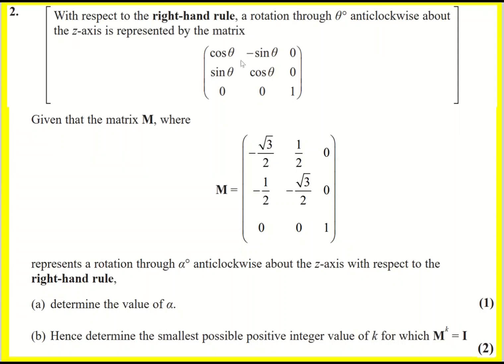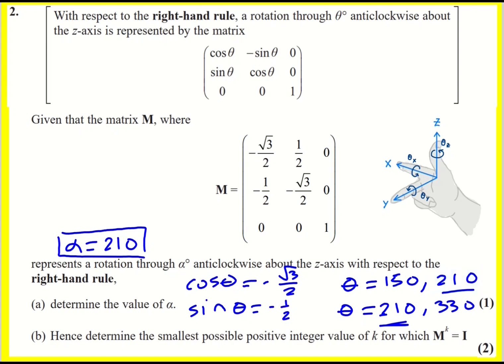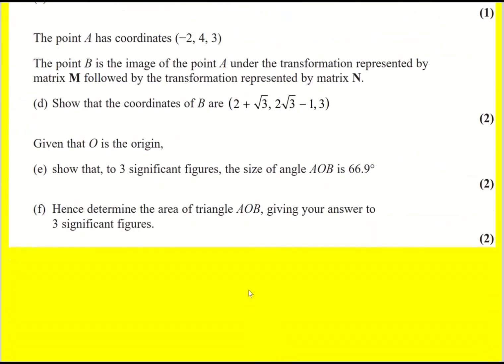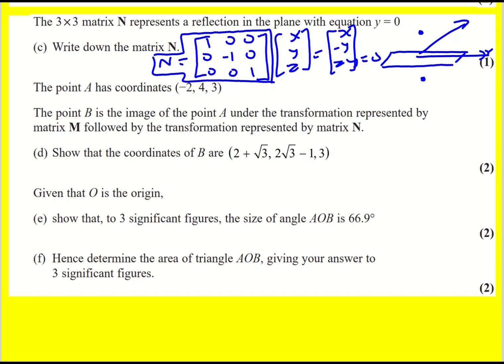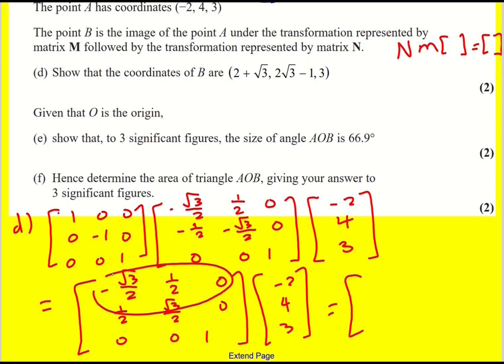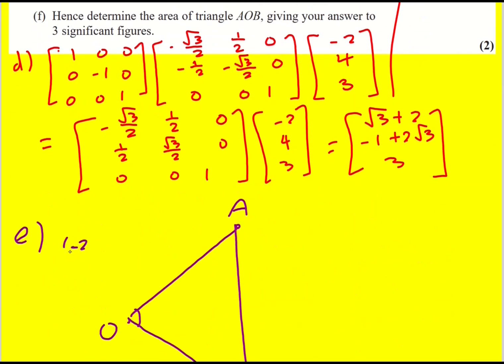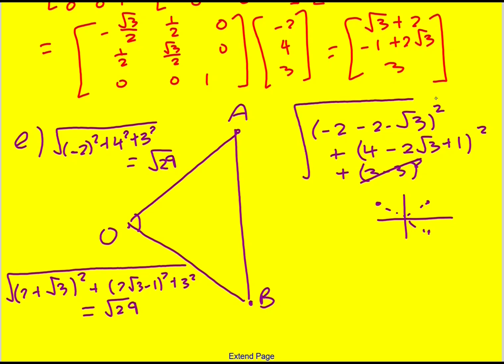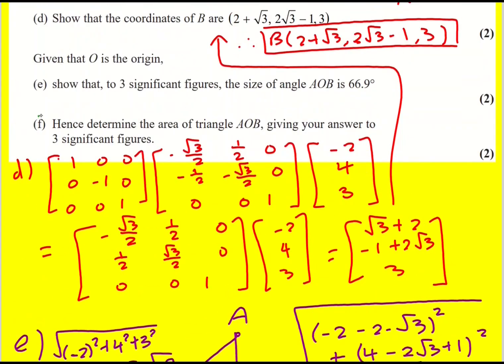AS FM Edexcel Jun 2024 core pure q2 matrices: linear transformations (Further Maths AS Level)